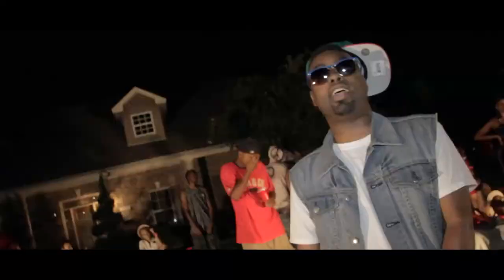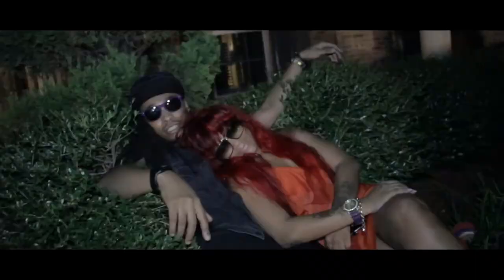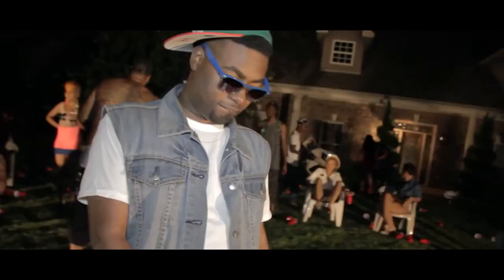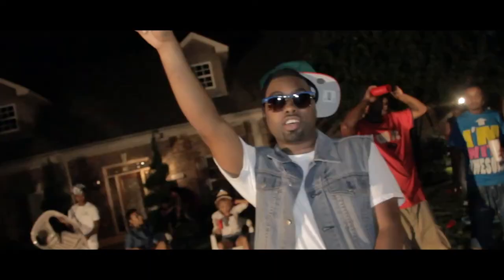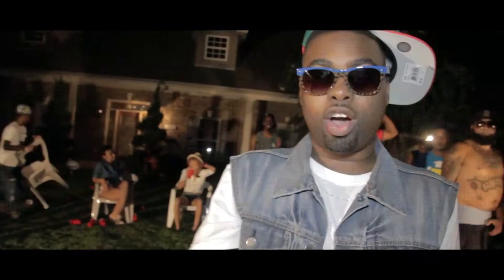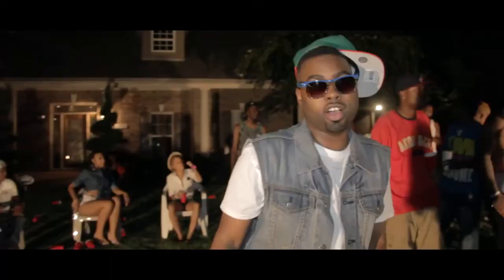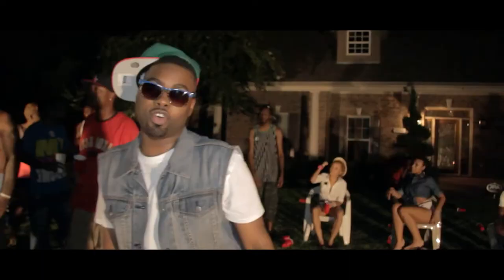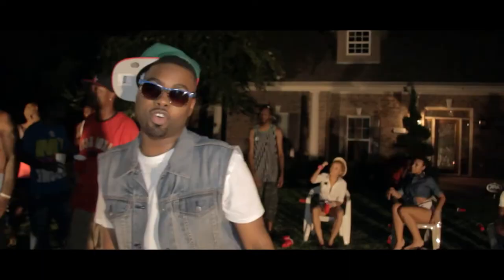TZZY - SEX ON THE MOON TRAILER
Tzzy - SEX ON THE MOON ft. LUCK, AIRSLIM, KILLA B, DOEHICKS & CASSIUS  OFF UPCOMING MIXTAPE "ON MARS EATING M&M's"  YEAYEA MAN RECORDS